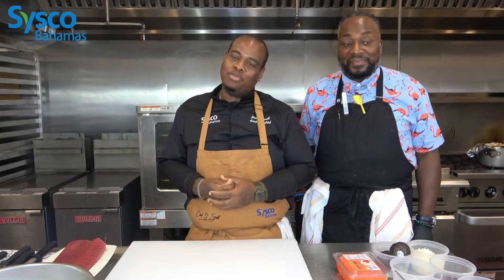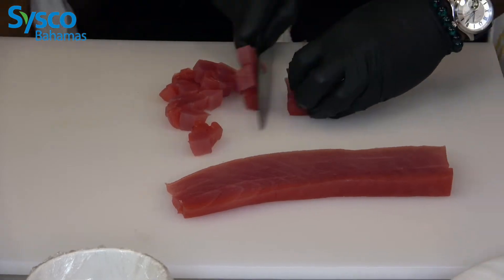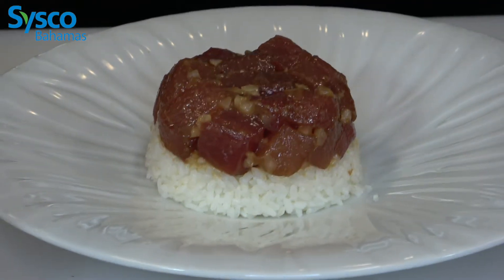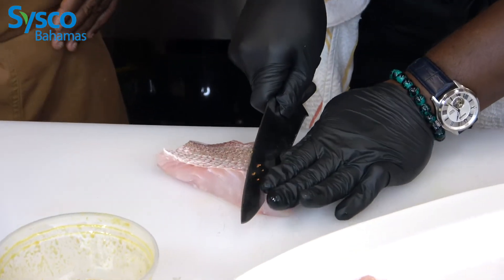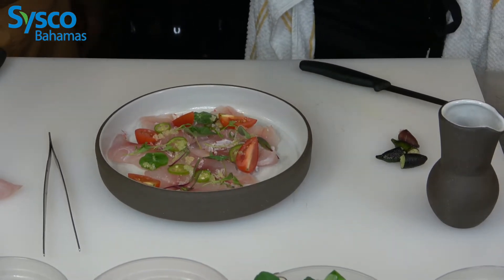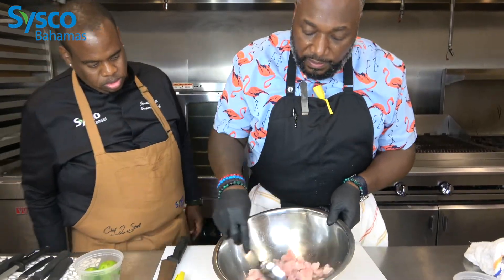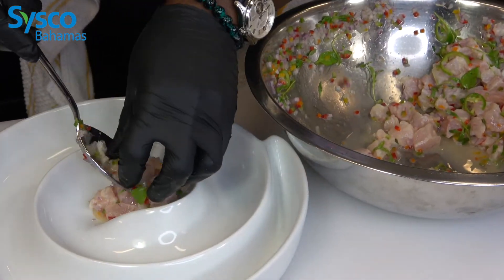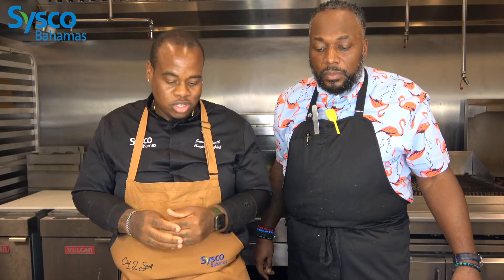SVK presents.... Raw Un-Traditional Seafood Dishes with Chef Simeon Hall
Guest host Chef Simeon Hall joins our Chef Jamal Small to show off an exciting new way to enjoy fish. Cool the palate on a hot summer day with 3 r-awesome dishes featuring seafood from Sysco Bahamas' FRESH FISH PROGRAM.

- Tuna Poke with Sriracha Mayo and Avocado - traditional recipe
- Snapper - Citrus Peruvian-style with Peppers and Micro-greens
- Ceviche - "Snapper Salad" - fresh snapper prepared with limes, onions, peppers and fresh herbs, served with boniato chips

Chef Simeon Hall is a "culinary ambassador" for The Bahamas, spending hsi time researching traditional recipes, travelling the world demonstrating Bahamian cuisine and sharpening his skills with new techniques and applications.